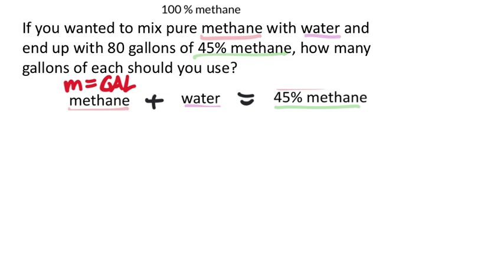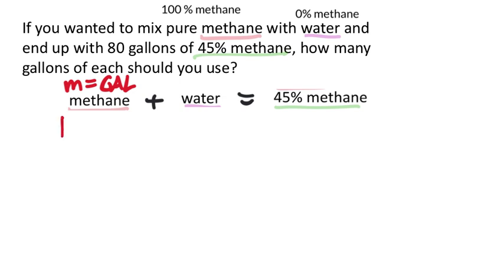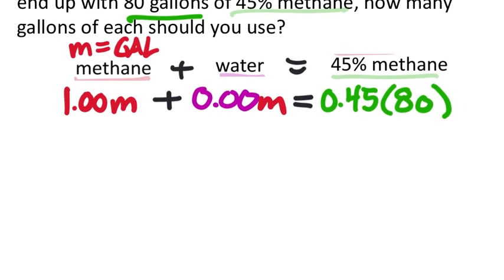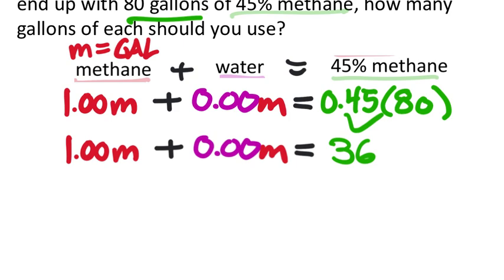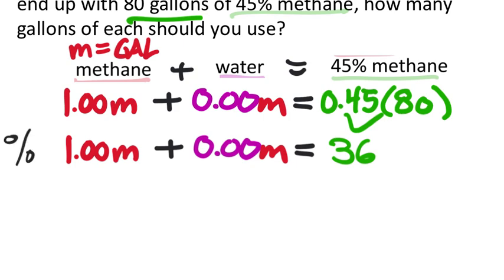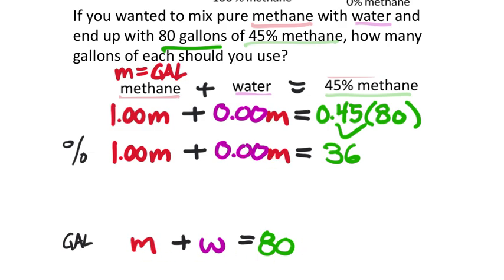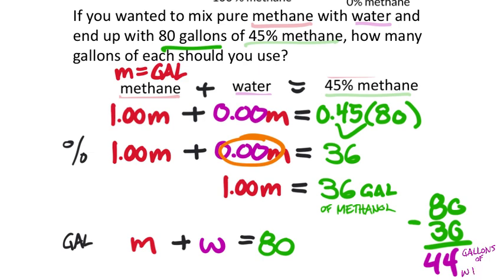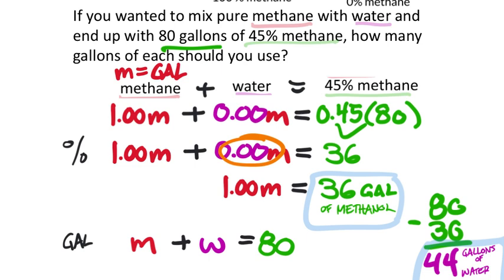When Words Break Bones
Solving a system of equations with percent methane.